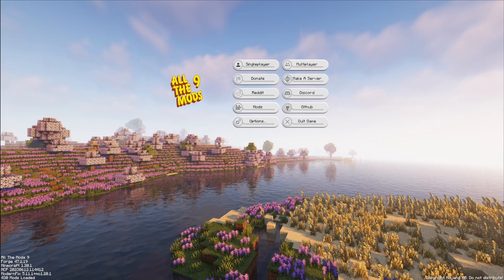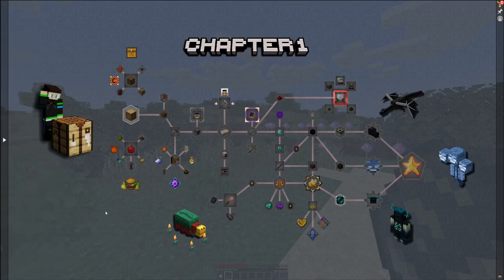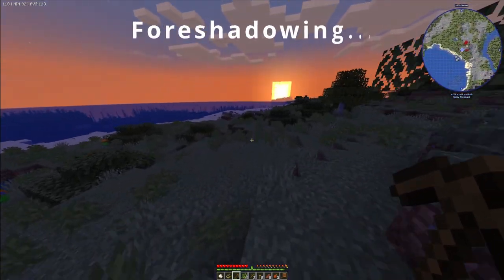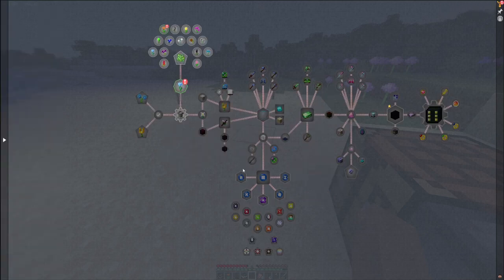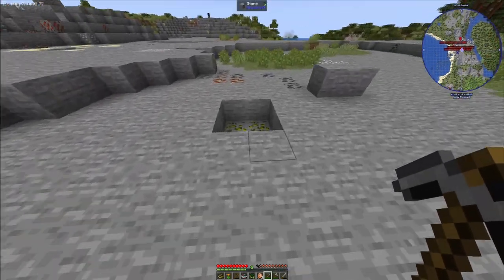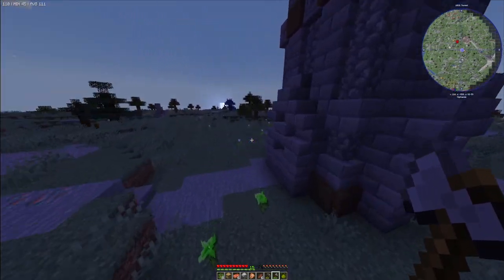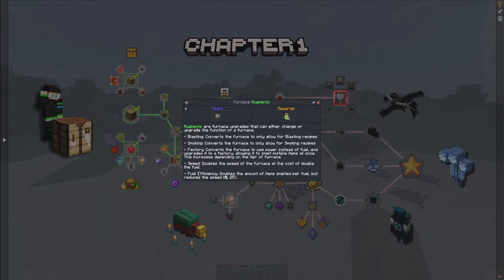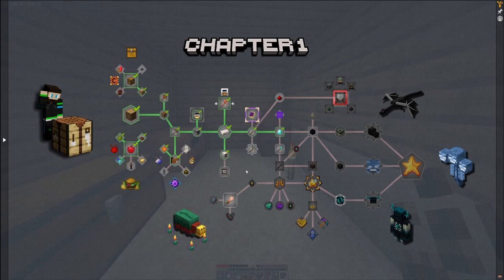The Journey Begins... | Episode 1 of Minecraft ATM9 Full Completion run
The start of what is sure to be a very, very long journey. I will be attempting to have a full completion run of All the Mods 9, meaning every single quest and advancement is ticked off in this HUGE modpack.

Editing done by @dinkydevilgaming

Quite often I stream my content on twitch, kick and here on YT, if you want to check it out on the other platforms you can find me here:

Would appreciate if you could come give me a follow on my socials as I post content on there so you can get a behind the scenes look at everything I do for the content and my life outside of the gaming and content world.